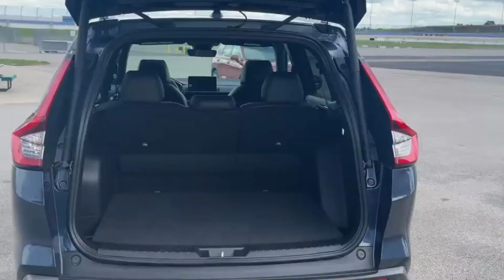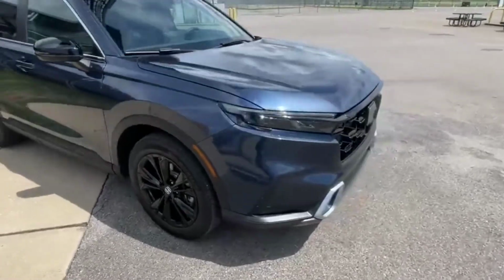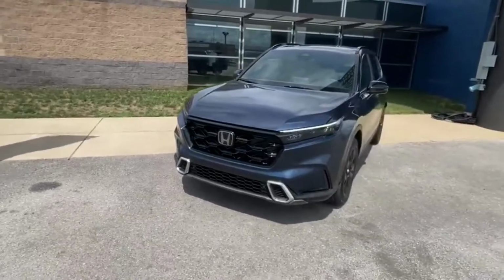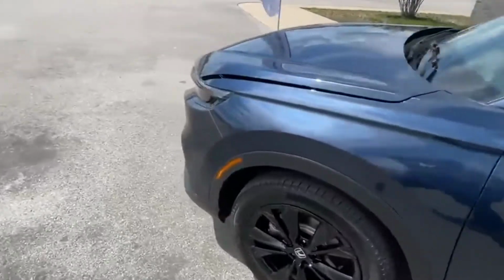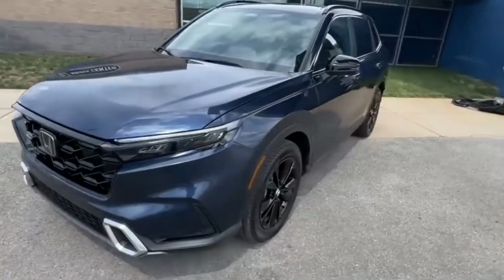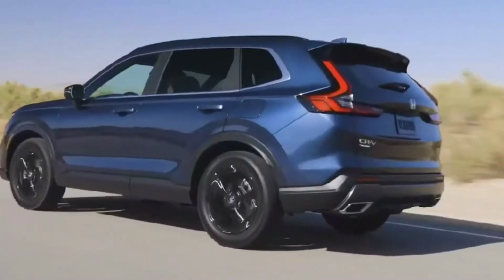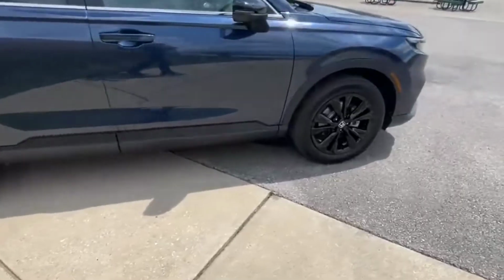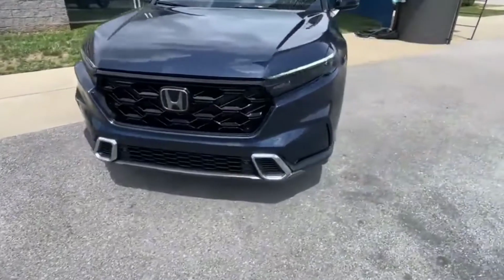The 2023 Honda CR-V Grows Up And Gains New Hybrid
Honda took inspiration from the Ridgeline and Passport TrailSport models, designing a more pronounced horizontal beltline and increasing the width by 0.4 inches. In addition, the 2023 CR-V is 2.7 inches longer and its wheelbase has grown by 1.6 inches but the most intriguing change is the repositioning of the A pillars, so they now sit 4.7 inches further back, 2.8 inches more outward, and 1.4 inches lower. Honda has also shifted the wing mirrors to the doors.

The2023HondaCR-V